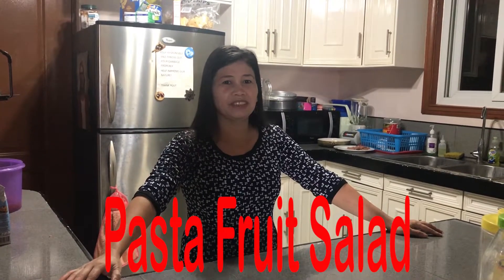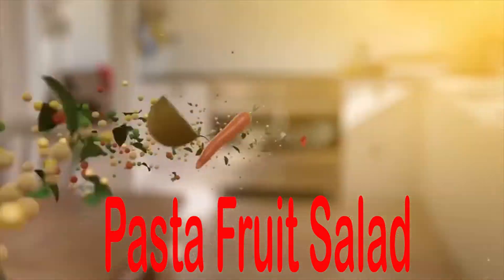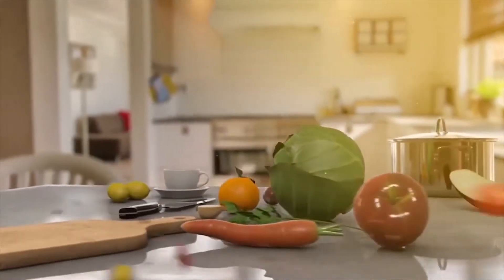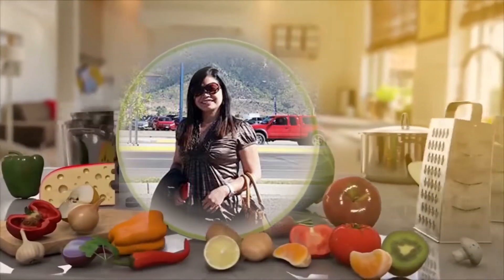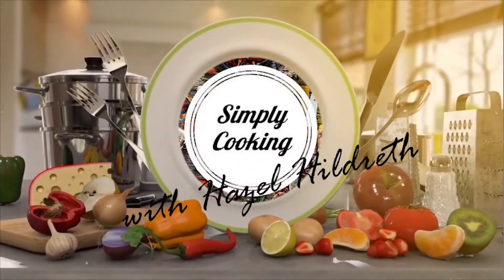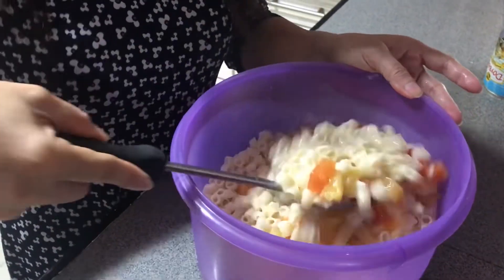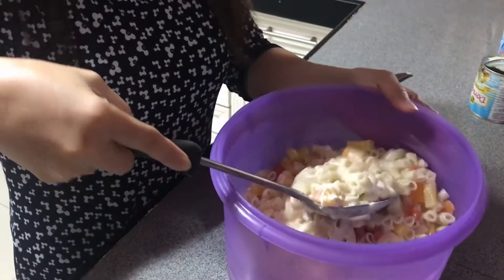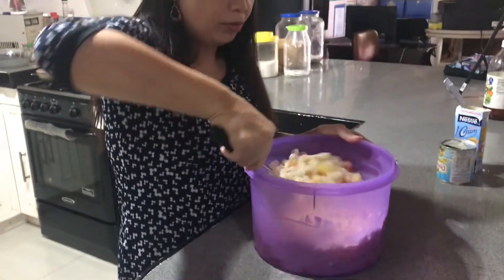Pasta Fruit Salad | Simply Cooking with Hazel Hildreth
You only need 4 ingredients in this recipe.
Elbow (Macaroni) Pasta
Mixed Fruits
All Purpose cream
Condensed Milk